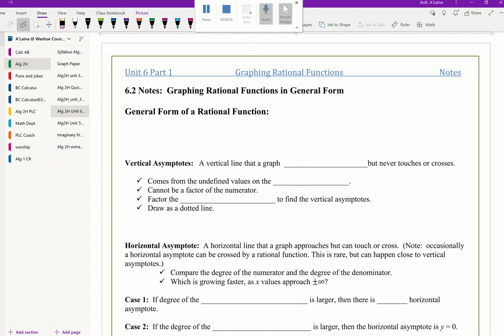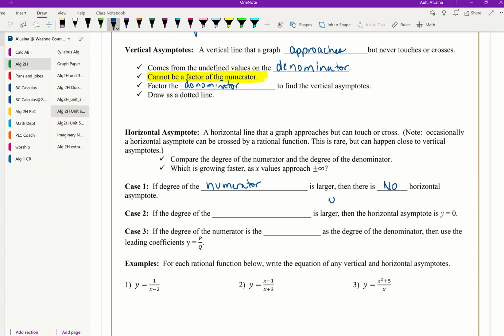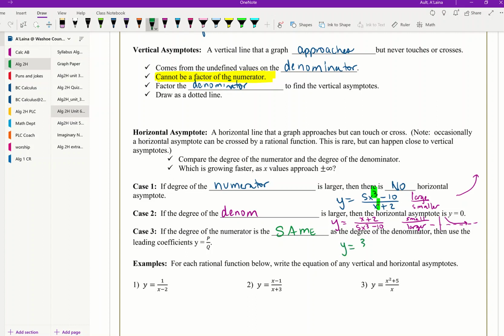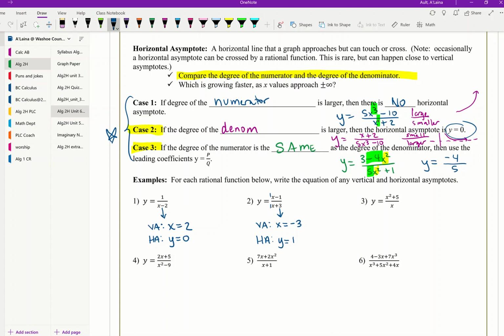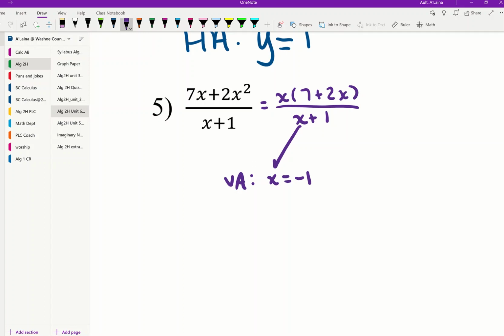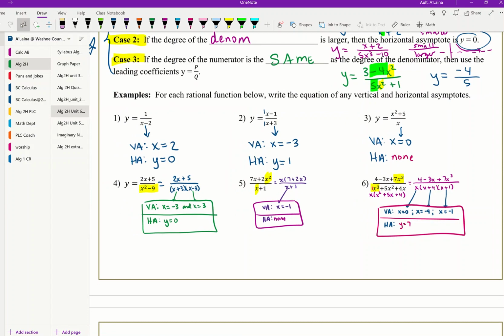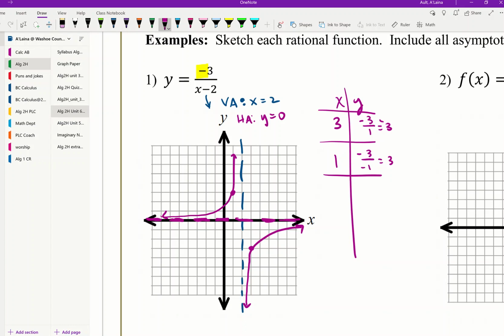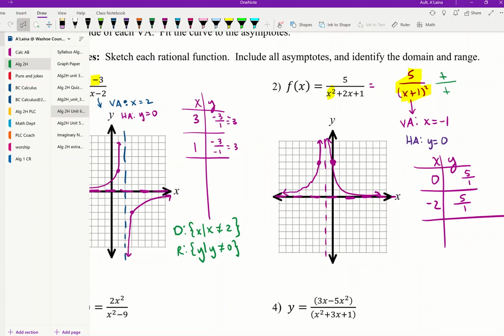Lesson 6.2 Notes Part 1